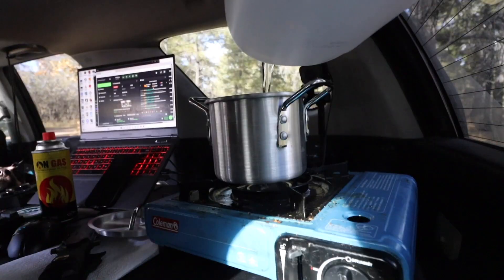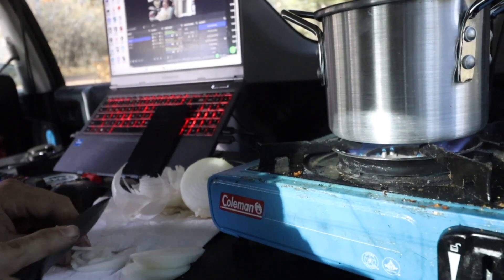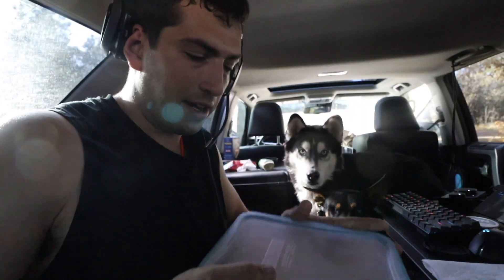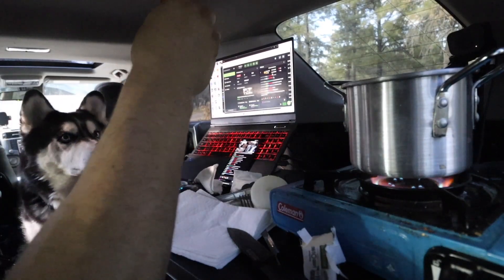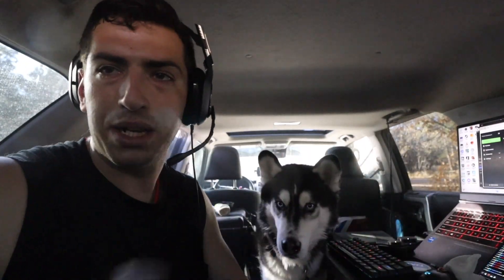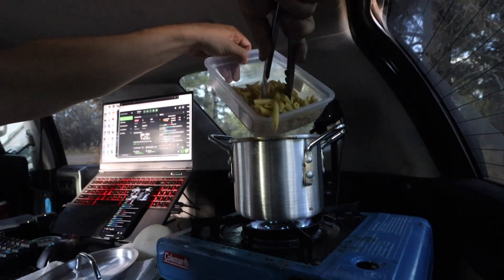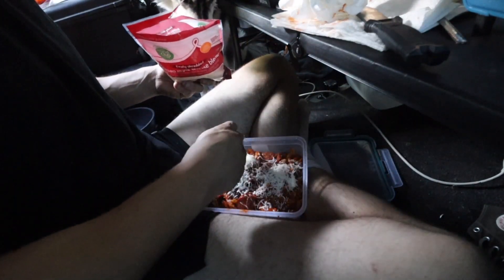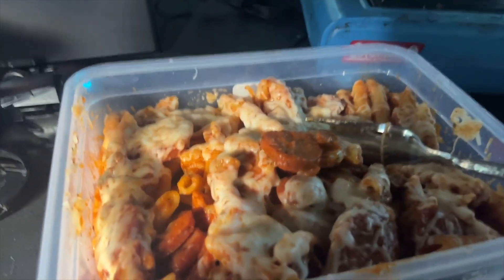This PASTA Dish is AMAZING for Camping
That deer sausage hits different!